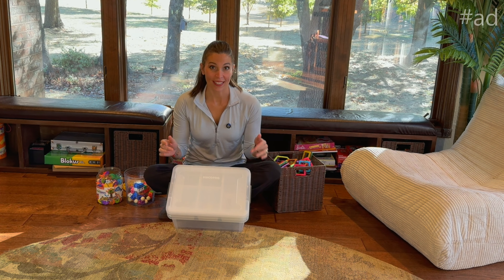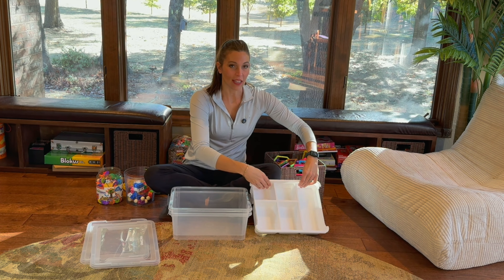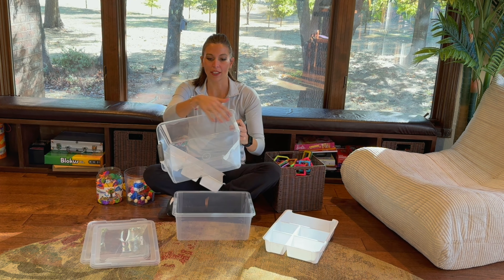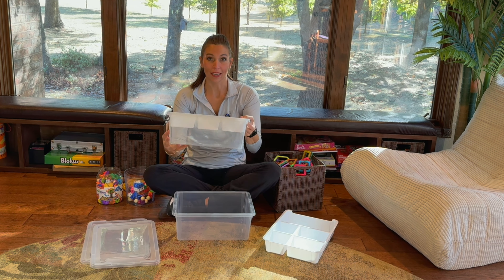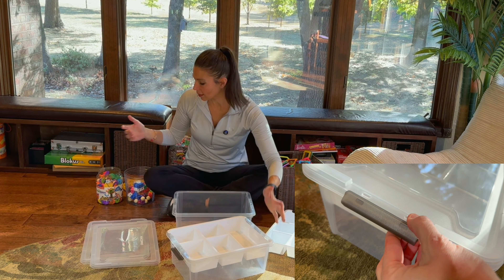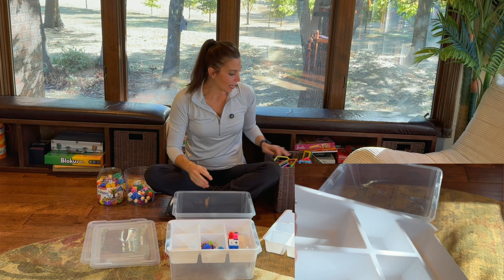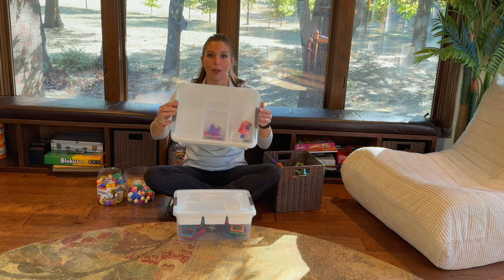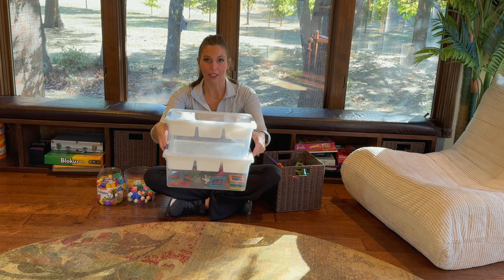MACOPRO Plastic Storage Box, with organizer inserts!